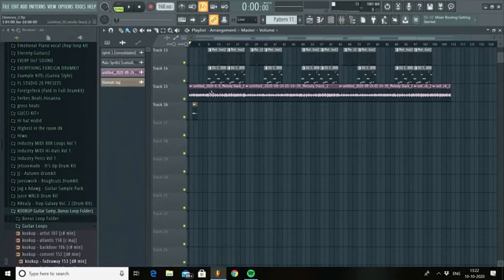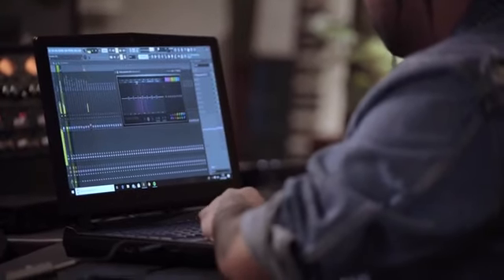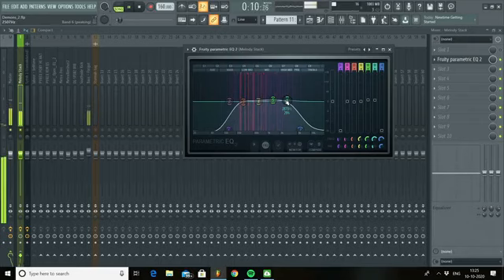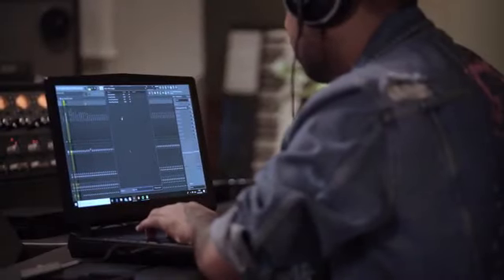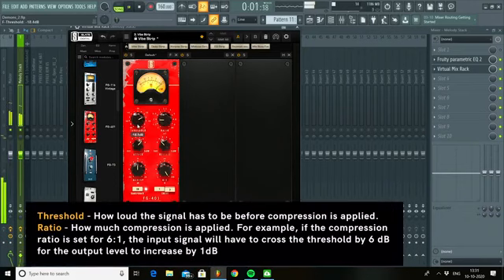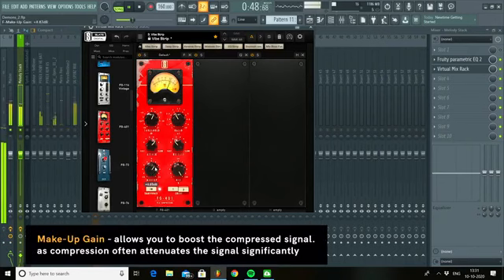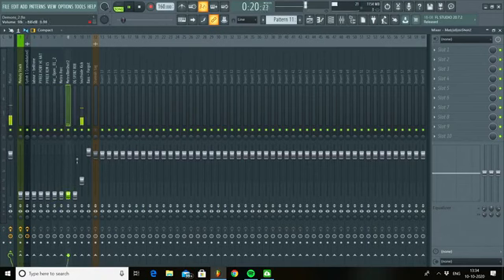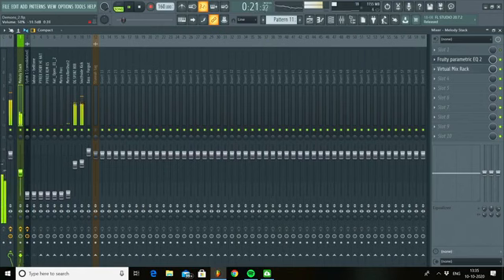Lesson 24 | Mixing Basics | Part 1 | Gully Gang Rap Lessons | FrontRow